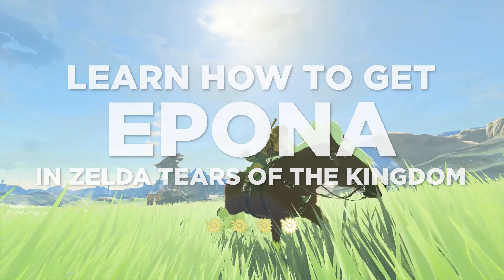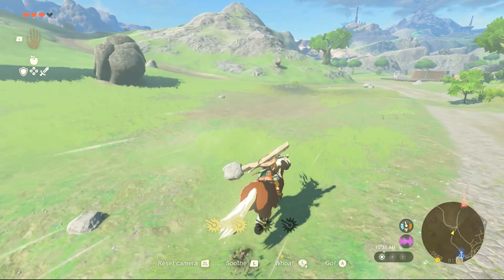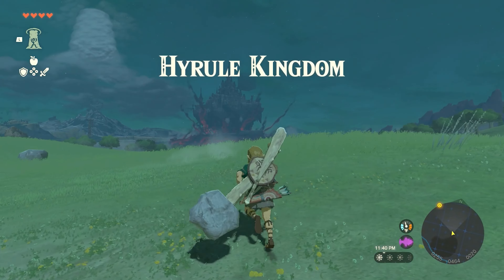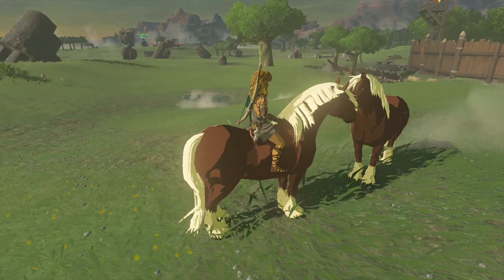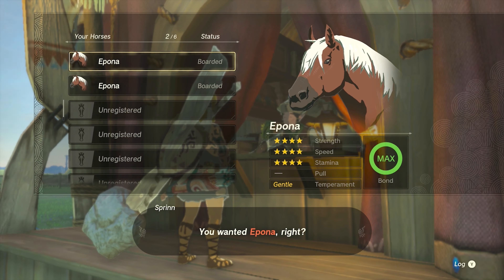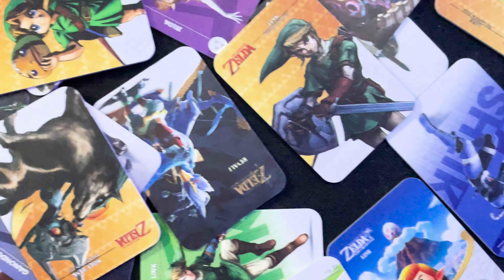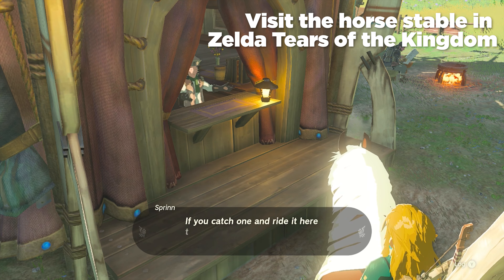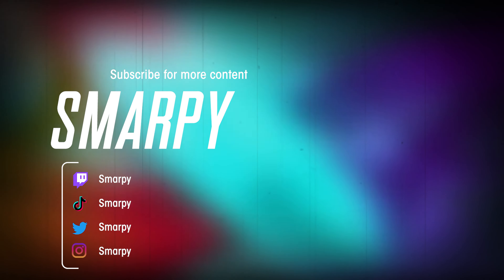How To Get Epona Horse in Zelda Tears of the Kingdom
In this video I explain how to get Epona the legendary horse from the Zelda series in your game of The Legend of Zelda Tears of the kingdom. You can get Epona very early in game from the amiibo ability, which you unlock when you land in the Hyrule overworld. Scanning either the Link amiibo from Super Smash Bros or the Twilight Princess Link amiibo will instantly spawn the legendary horse Epona with all of its stats maxed out. You can also use a cheaper alternative in amiibo cards to get the same results. Alternatively, you can use a Zelda Breath of the Wild file save to transfer over all your horses from that game into the new game by visiting a horse stable in Zelda Tears of the Kingdom.

The 38 piece amiibo card set shown in the video

0:00 Intro
0:23 Amiibo method
0:54 2 Epona
1:12 Registering Epona
1:36 Amiibo card method
1:56 No Amiibo method
2:24 Subscribe please